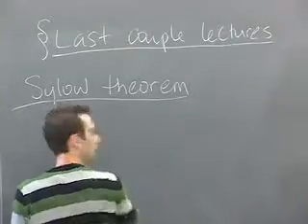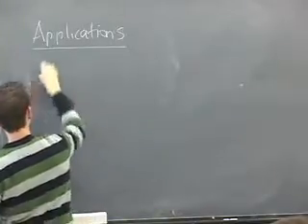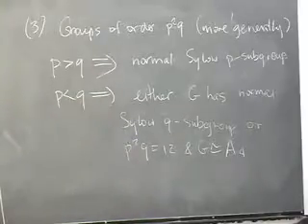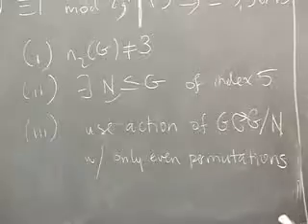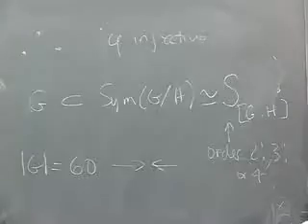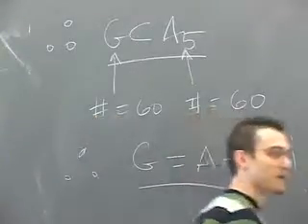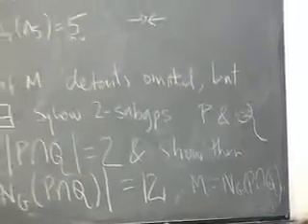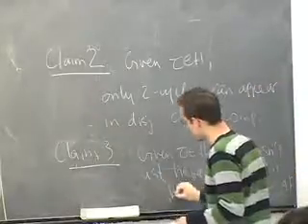哈佛大学抽象代数23